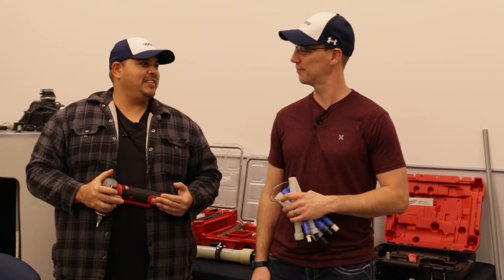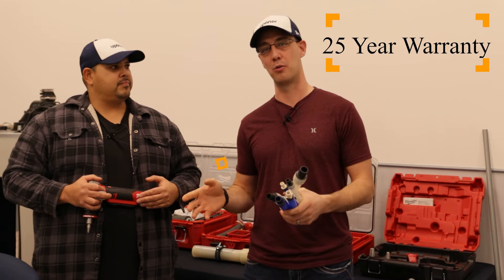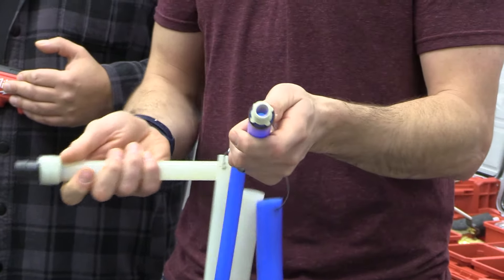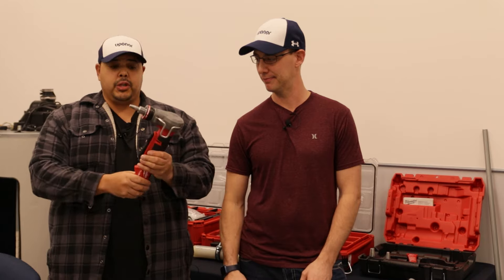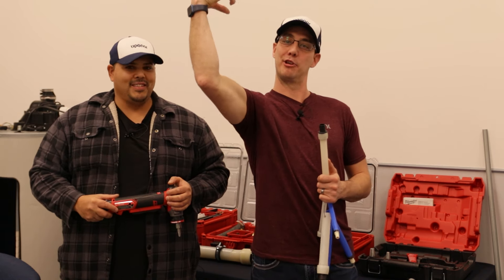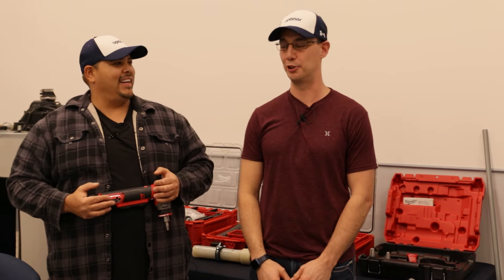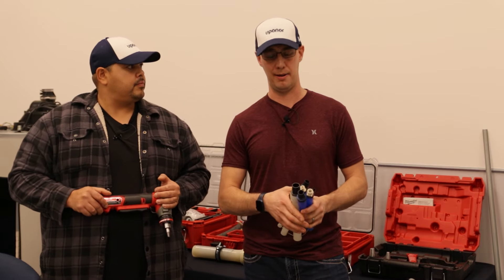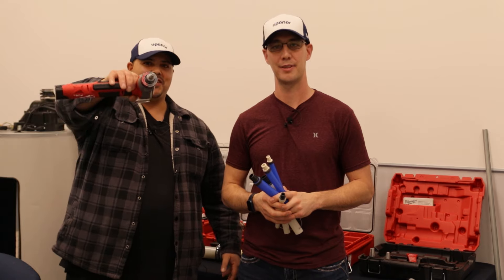From PEX to Uponor: The Reasons Behind Our Plumbing Upgrade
In 'From PEX to Uponor: The Reasons Behind Our Plumbing Upgrade,' we dive deep into the strategic shift in our plumbing materials. Discover the compelling reasons that led us to transition from PEX to Uponor, ensuring better quality, durability, and overall performance for our projects.

Check out our Plumbing Profit Mastery Course/Quoting Template We used for years Right

Want our FULL Plumbing Business Ultimate Package!? Where you can start quoting jobs in less then 20 minutes.

If you're a plumbing business owner and you still aren’t using a CRM, or you have a CRM and you find it to be VERY expensive.